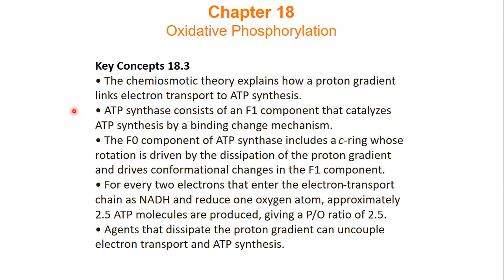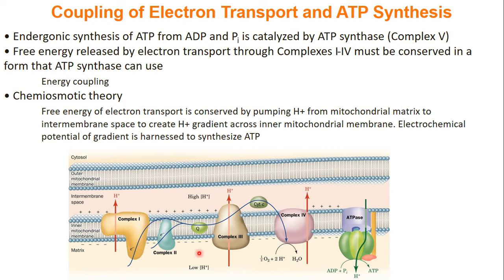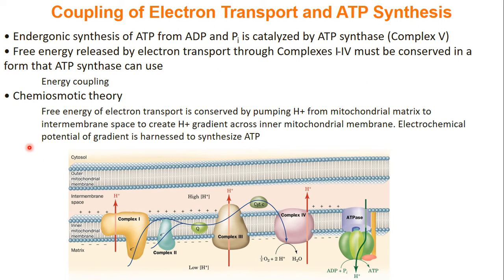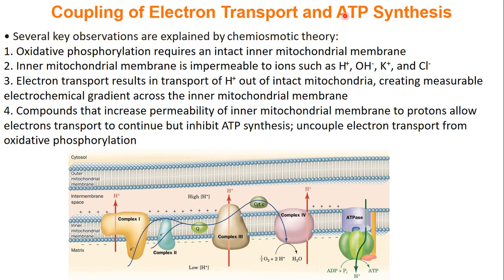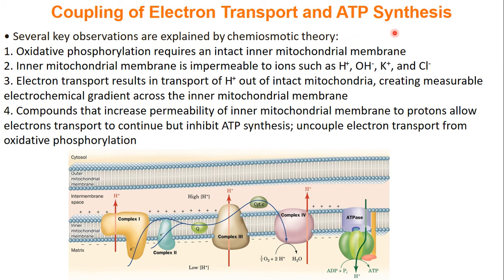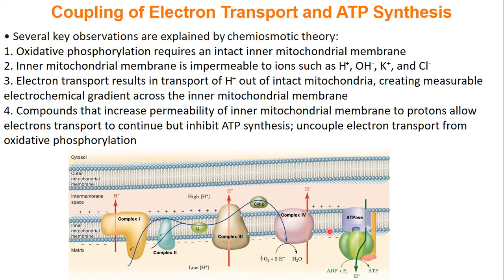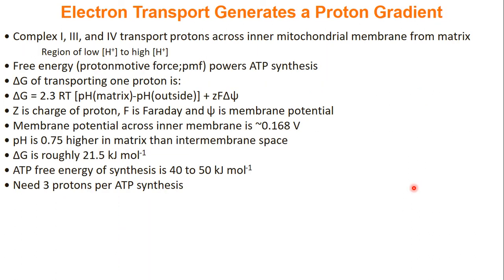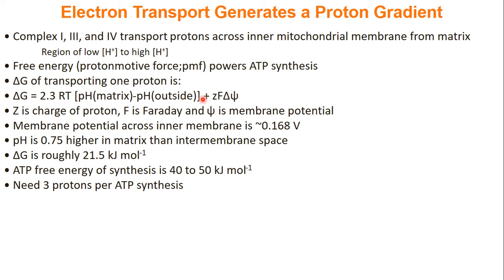029 Chapter18 Section3 Part1